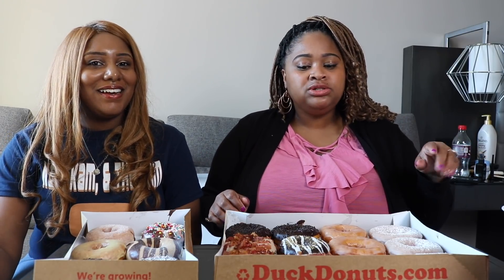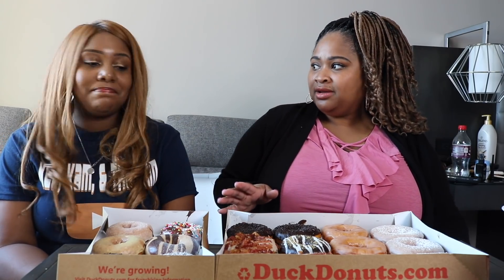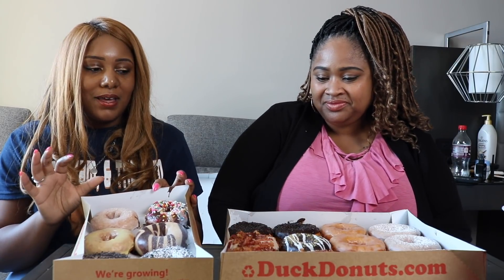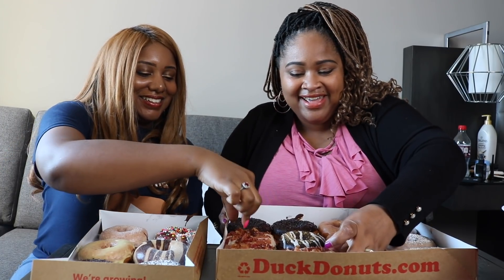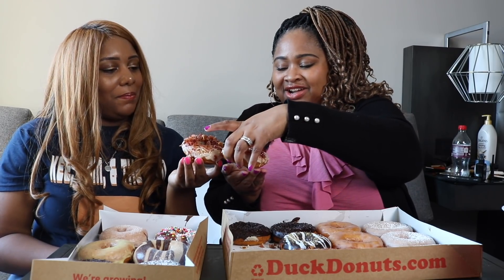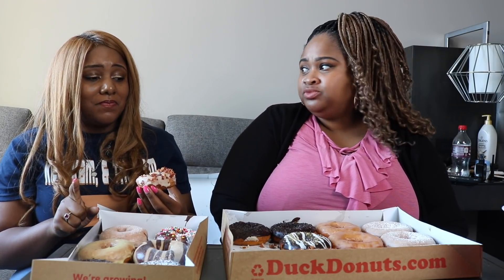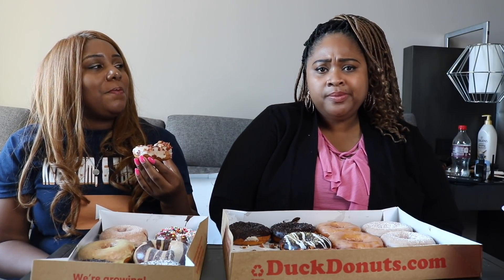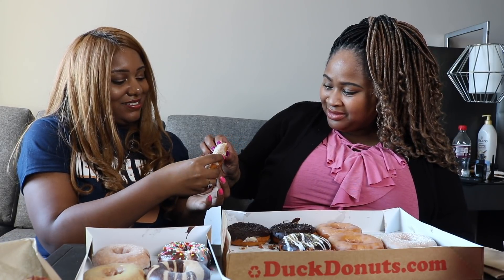Kee & T Donut Review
Hola T&LeeFam! If you are new, we're so glad you joined the family! Oldie but goodie thank you for rocking with us we appreciate you! We hope you enjoy the video! Until next time Fam! God bless!

Need to Know Info :

WILLTLEET.V.